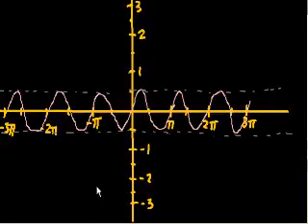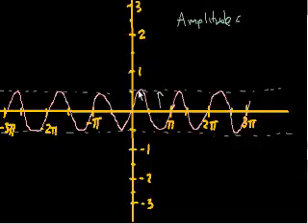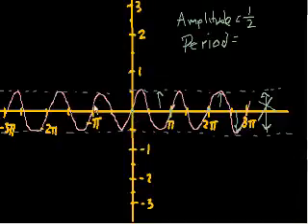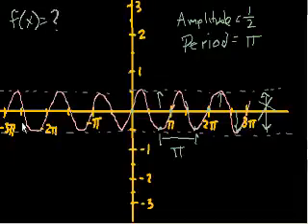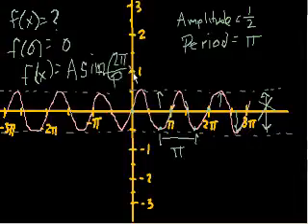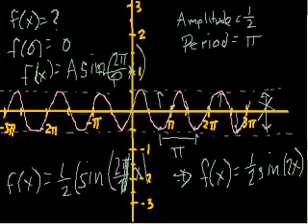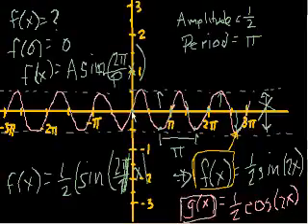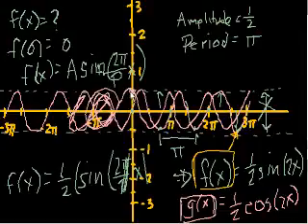11c Sir Saad More trig graphs